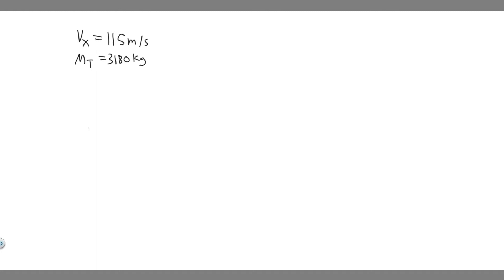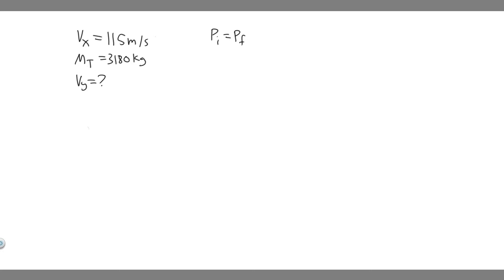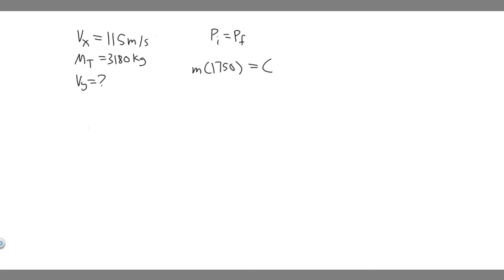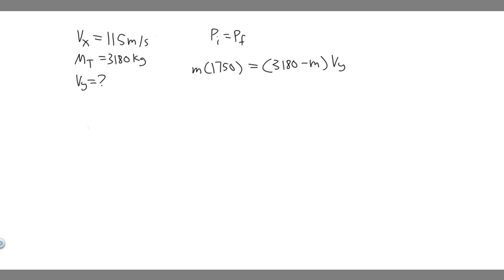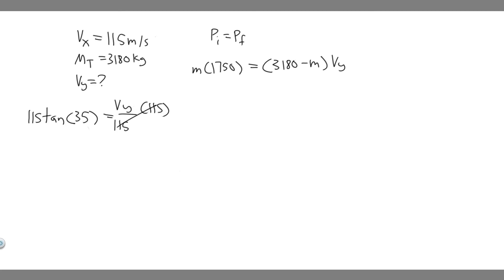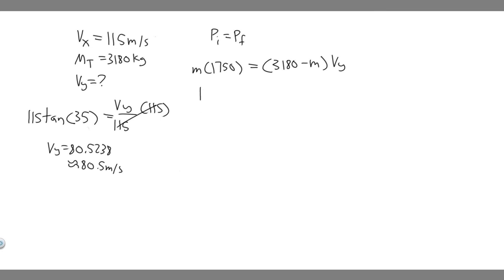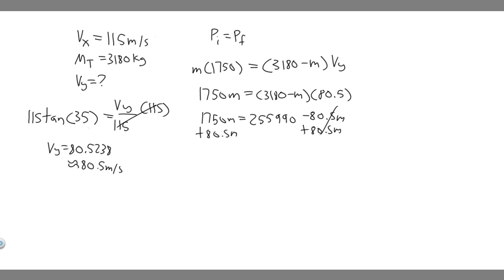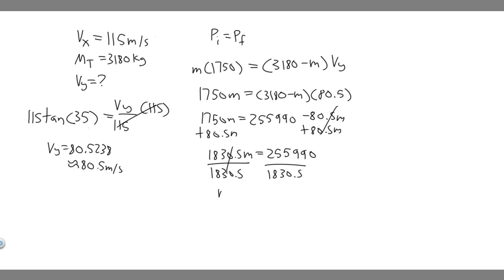A rocket of total mass 3180 kg is traveling in outer space with a velocity of 115 m/s. To alter its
A rocket of total mass 3180 kg is traveling in outer space with a velocity of 115 m/s. To alter its course by 35.0°, its rockets can be fired briefly in a direction perpendicular to its original motion. If the rocket gases arc expelled at a speed of 1750 m/s, how much mass must be expelled? .